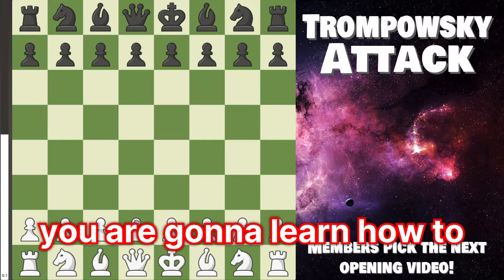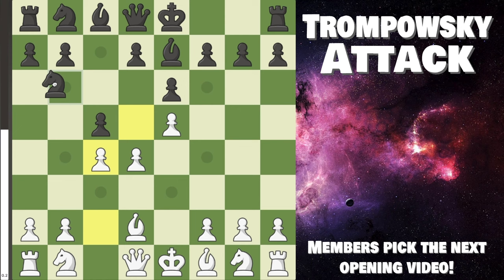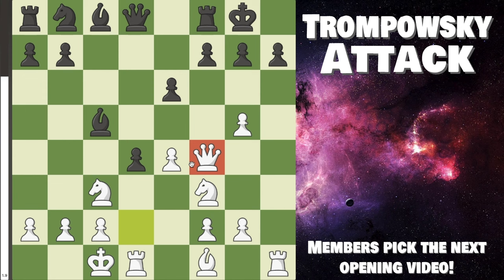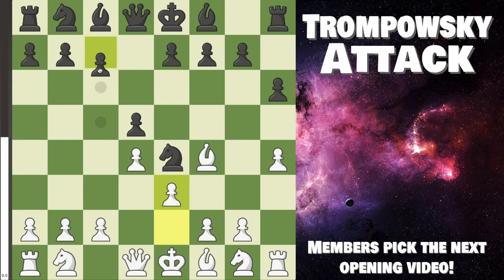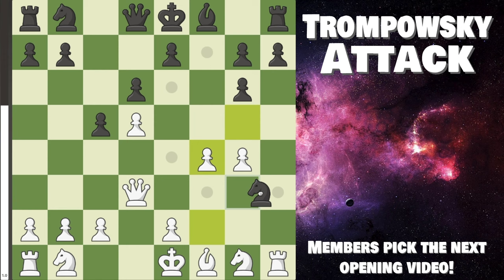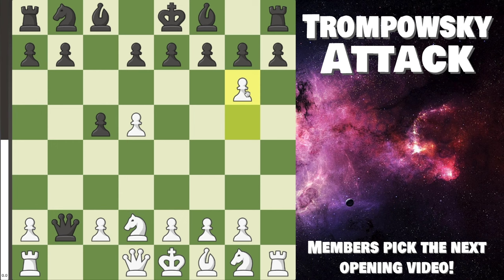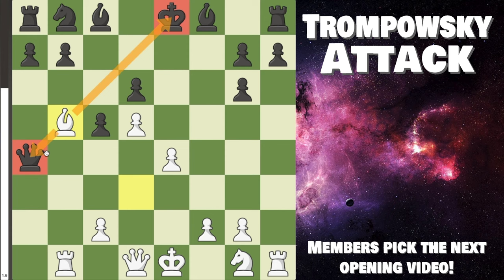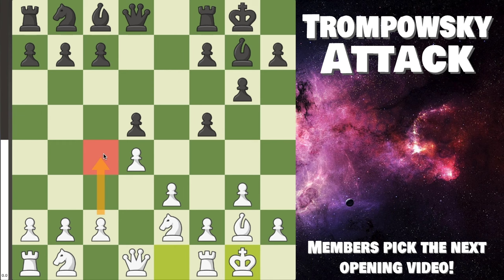literally kill your opponents - The Trompowsky Attack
Hey everyone! This is one of the best and surprisingly rare options against the Indian Game. It is very underrated, and very powerful.

Members get to vote on future opening videos!
Members List:
Miki

0:00 Intro
0:08 Starting Moves
0:50 2.Bg5 e6 3.e4 3.h6
1:25 2.Bg5 e6 3.e4 Be7
2:48 4. hxg5 e6
4:36 4. hxg5 g6
5:37 3. h4 h6
6:37 4. d5 d6
8:25 5. Nd2 Nxd2
9:37 5. Nd2 Nxg5
12:07 2. Bg5 d5
12:56 2. Bg5 g6